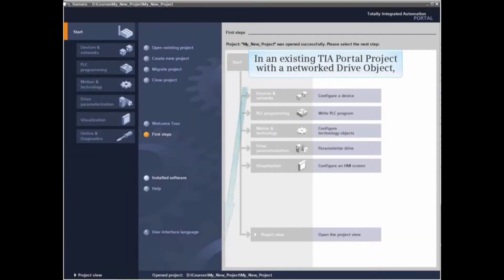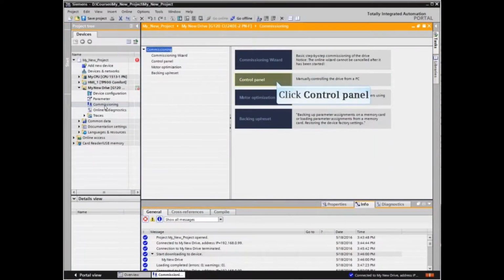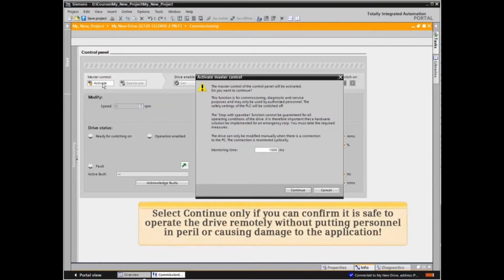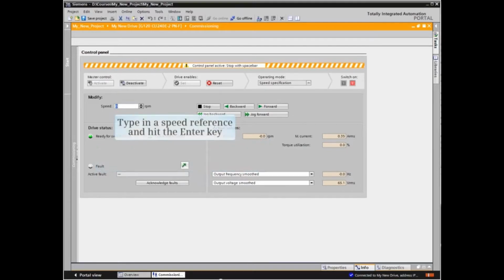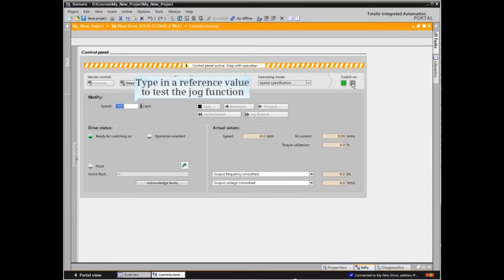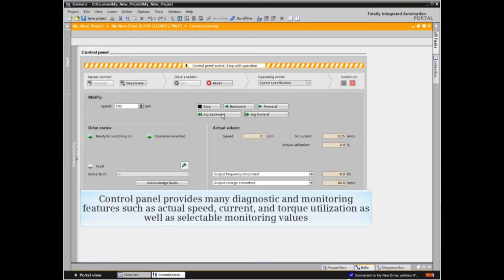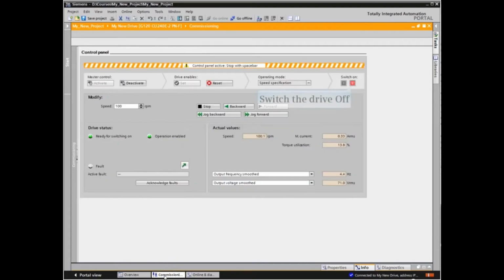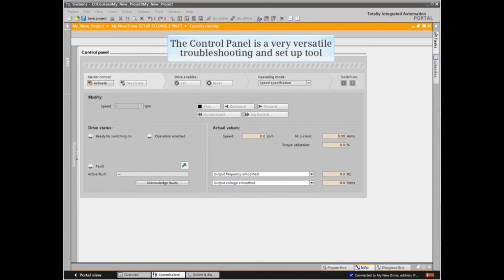05: How to Use the Drive Control Panel from TIA Portal || Sinamics Startdrive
Videos related to other automation technology like Node-red are coming soon!!...